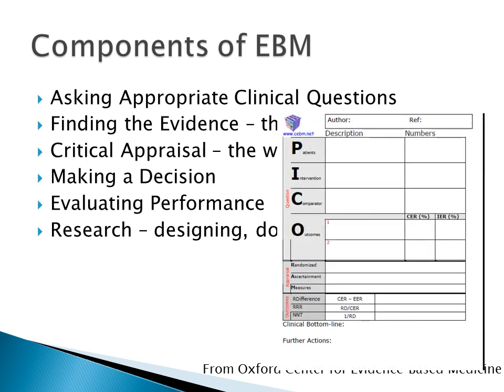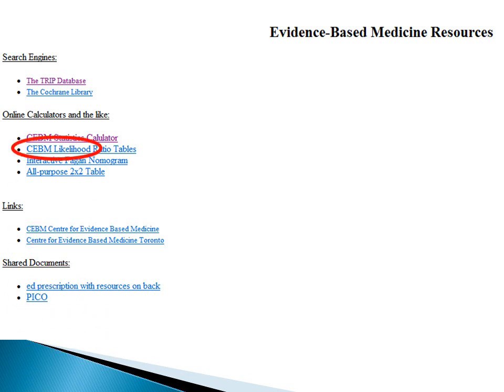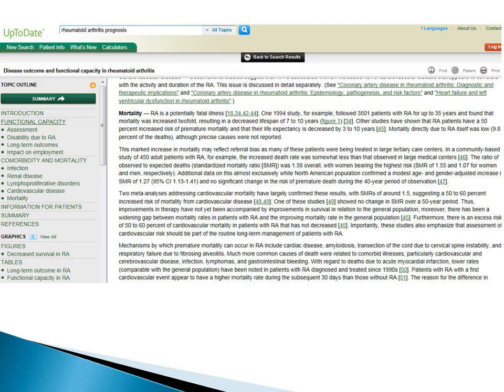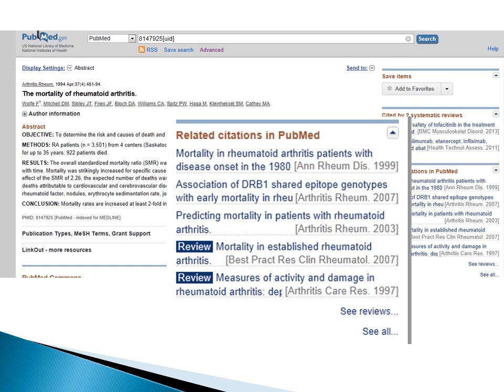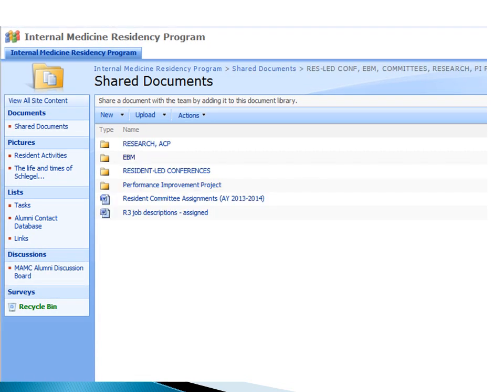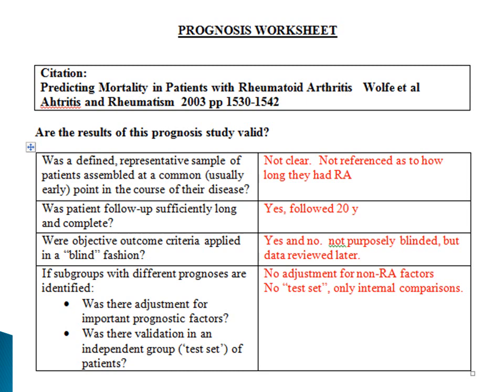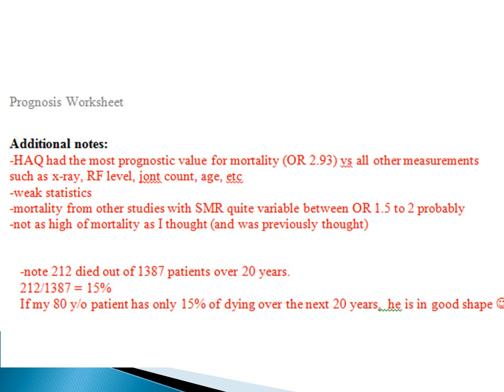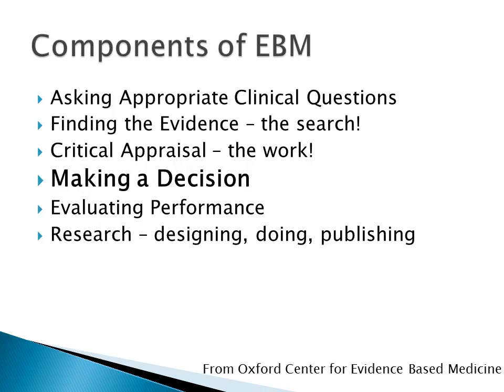Prognosis Trials Intro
Review of EBM steps with a focus on Prognosis trials